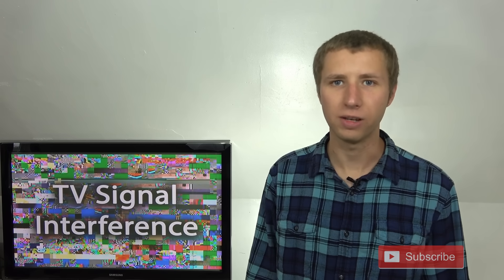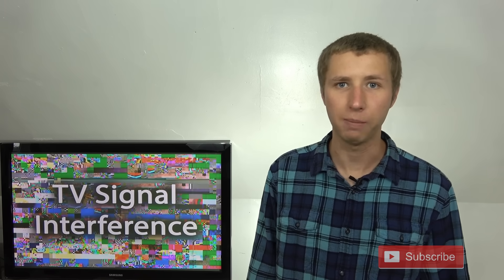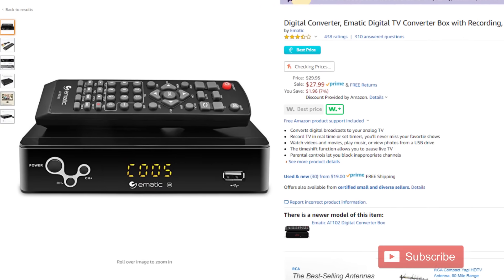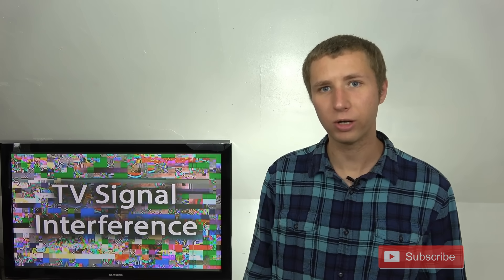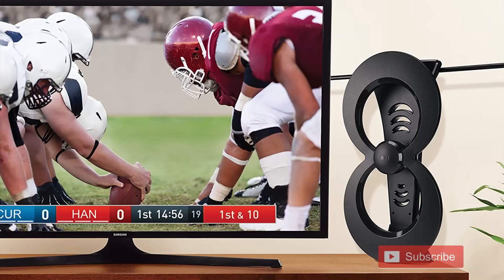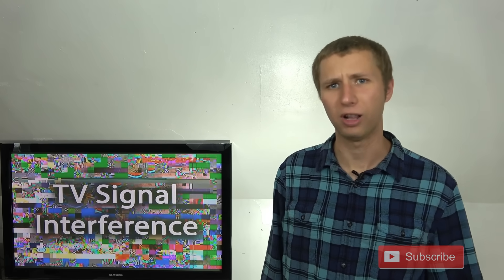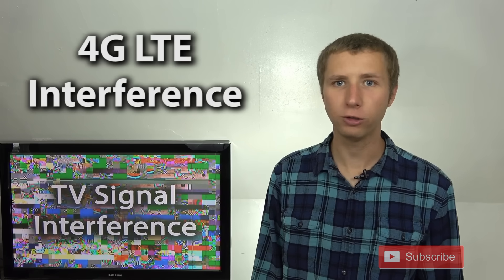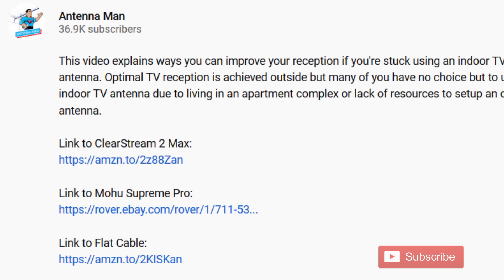Types of Interference That Affects OTA TV Antenna Reception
This video highlights eight different interference factors that can affect your over the air HD TV reception if you use an antenna. Most of these factors are more prominent when using an indoor antenna versus using a better outdoor antenna. Understanding these factors can help improve your TV reception.

Link to Ematic DTV Tuner